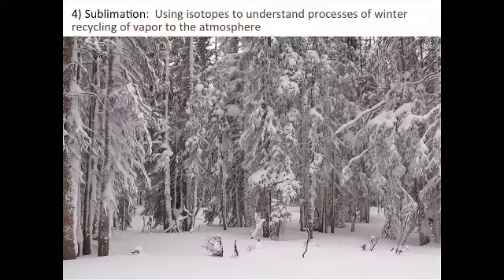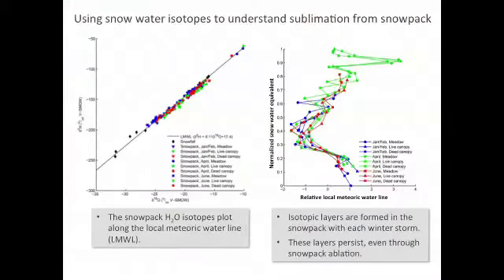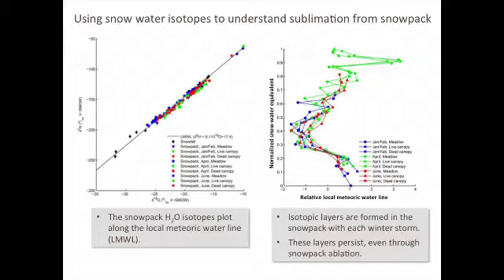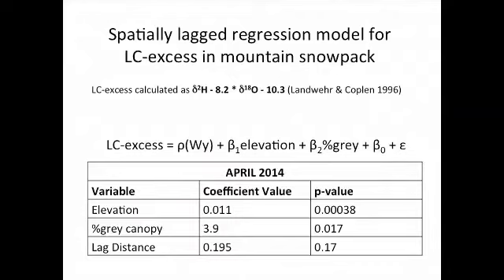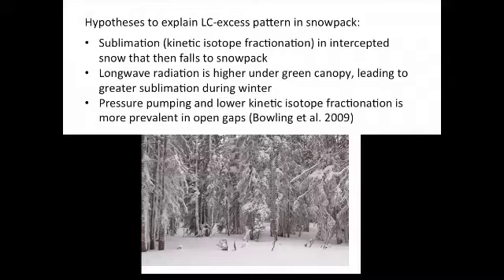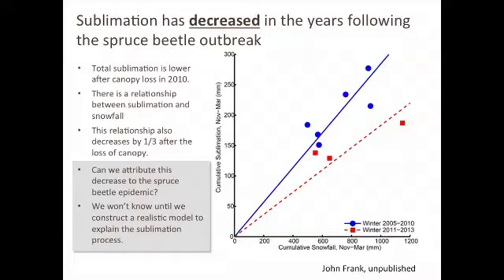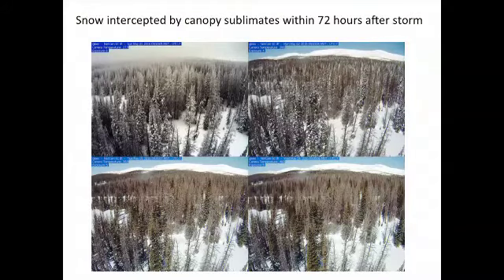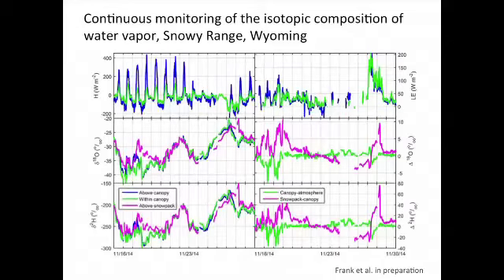8 Dave Williams 7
In 7 videos, Dave Williams from the University of Wyoming describes how hydrogen and oxygen isotopes are used to better understand water cycles within ecosystems.

The PDF copy of all lecture slides associated with his lecture can be downloaded